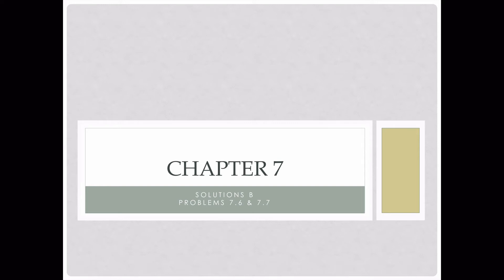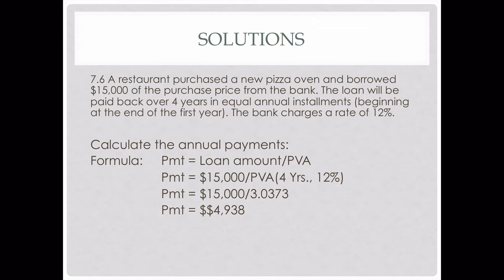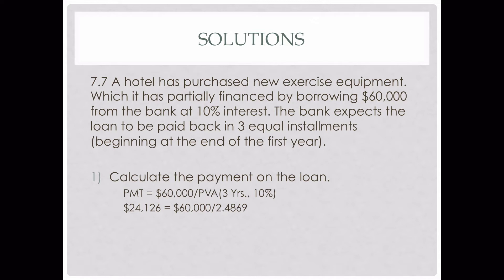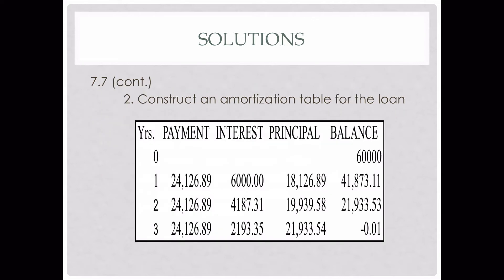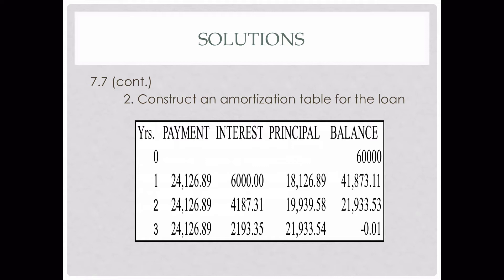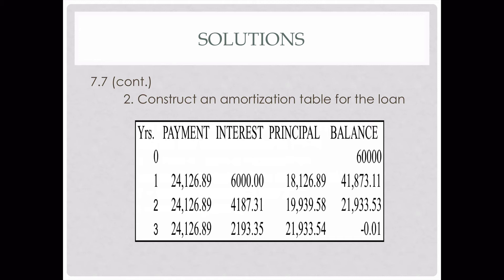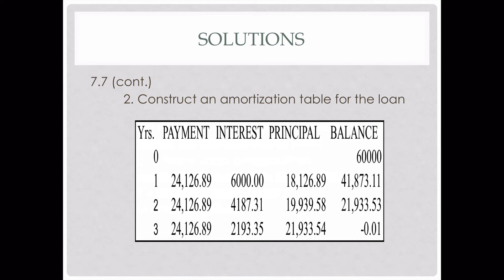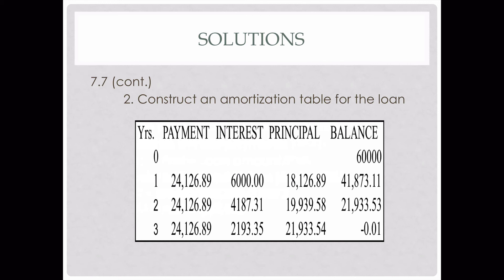NHM 467 Chapter 7 B Solutions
NHM 467